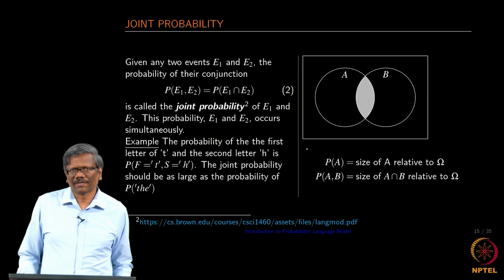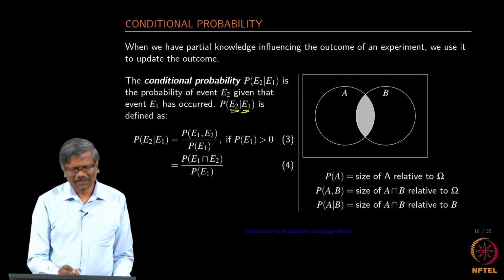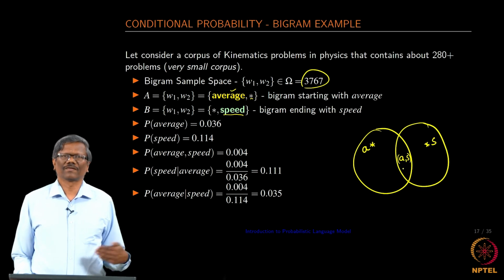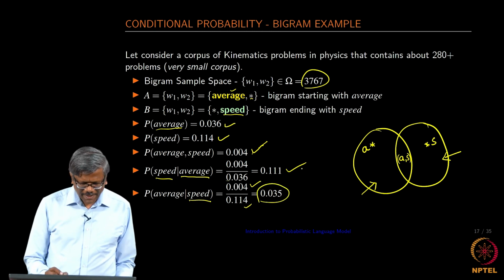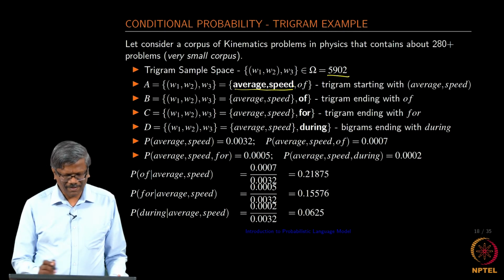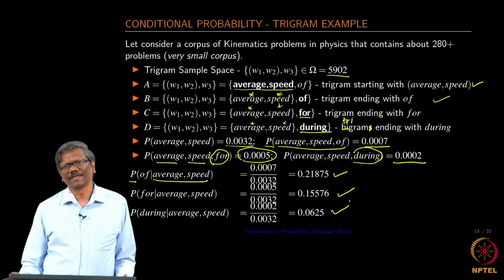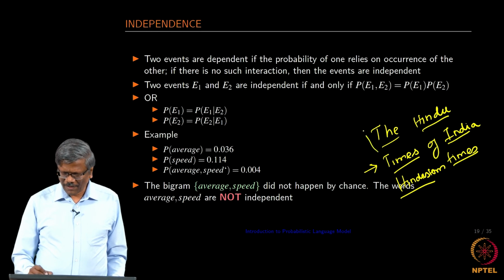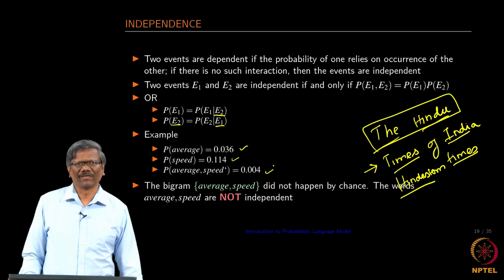Joint and conditional probabilities, independence with examples